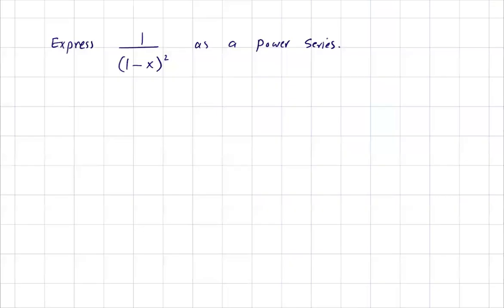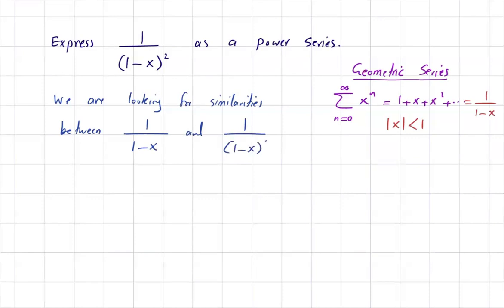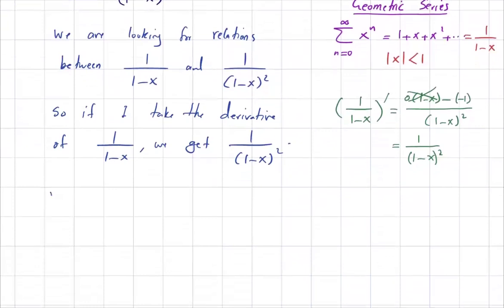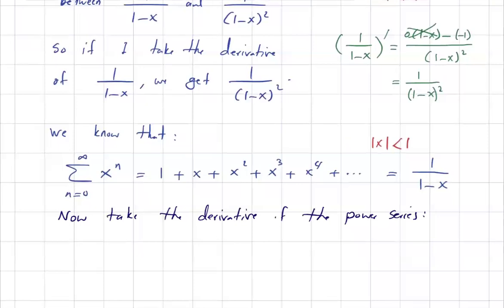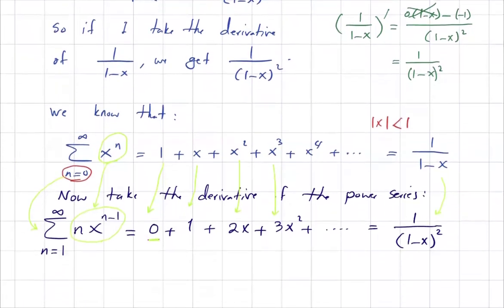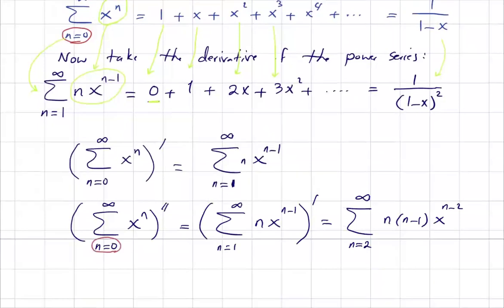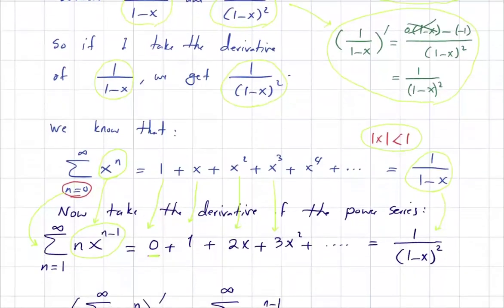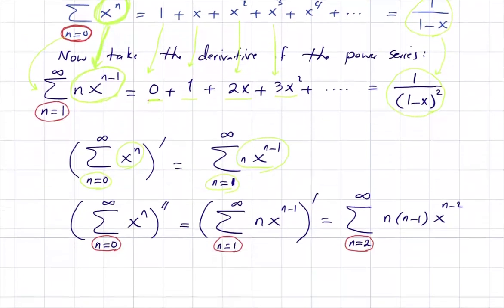Power Series Expansion for 1/(1-x)^2 Using Geometric Series Pattern and Derivative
From Convergence of Geometric Series #1/(1-x)^2